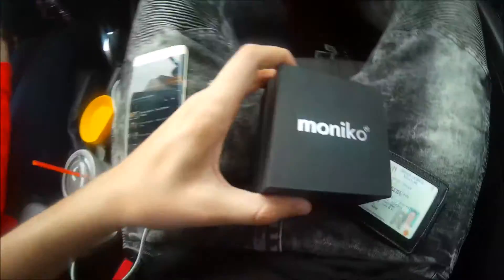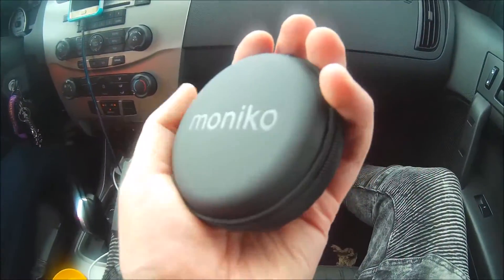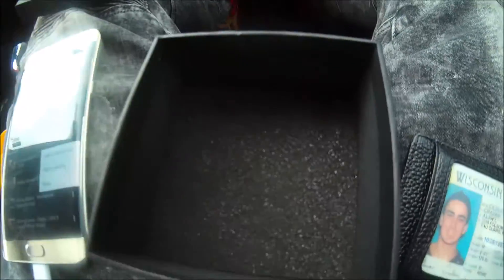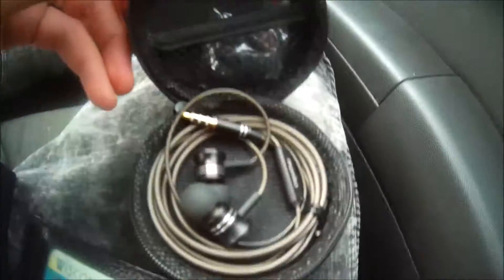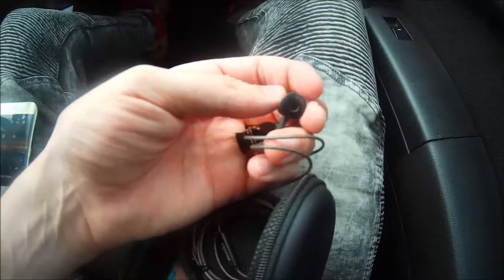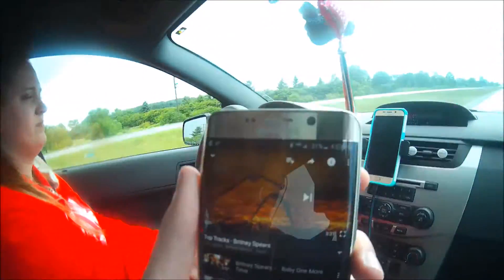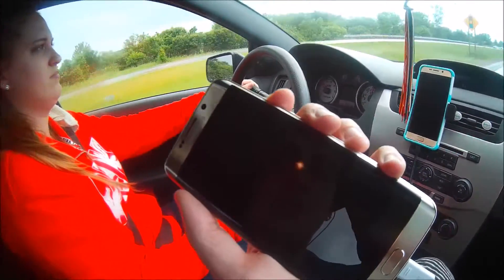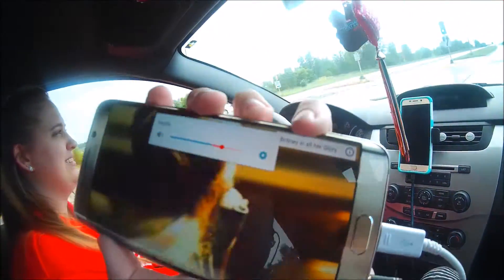Moniko Earbud Headphones Unboxing & Product Test By MrAlanC